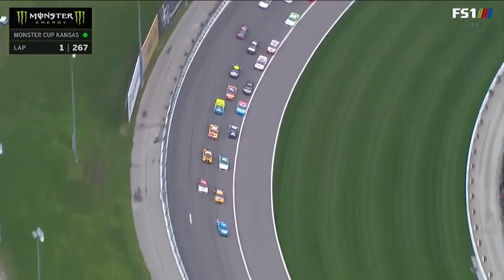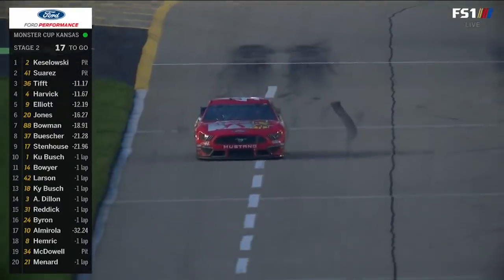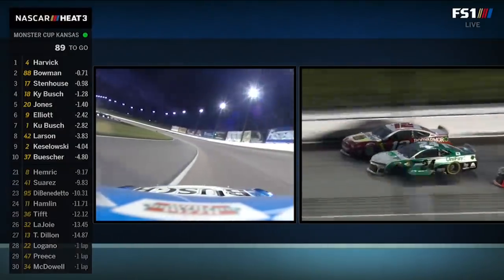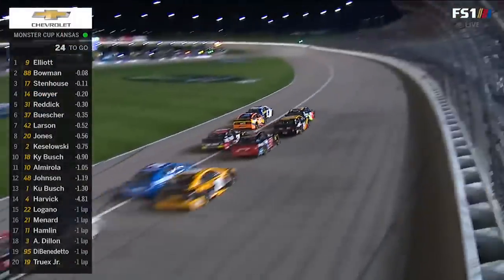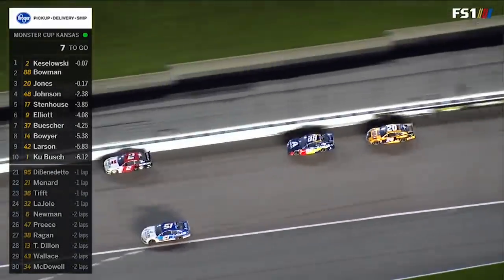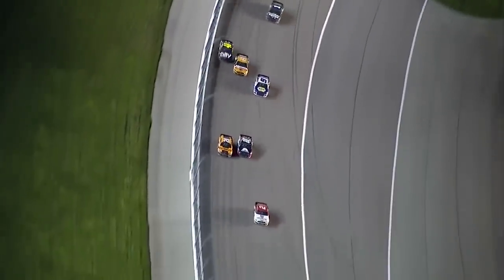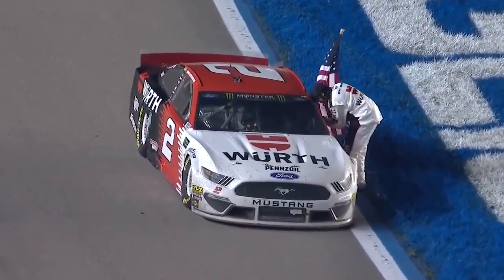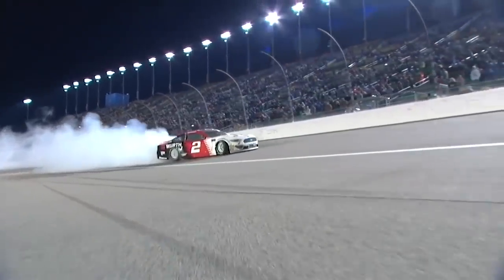Full highlights from Brad Keselowski's overtime win in Kansas | NASCAR on FOX HIGHLIGHTS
Check out full highlights from Brad Keselowski's overtime win in Kansas.